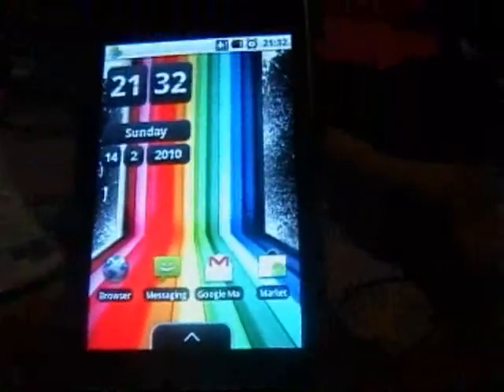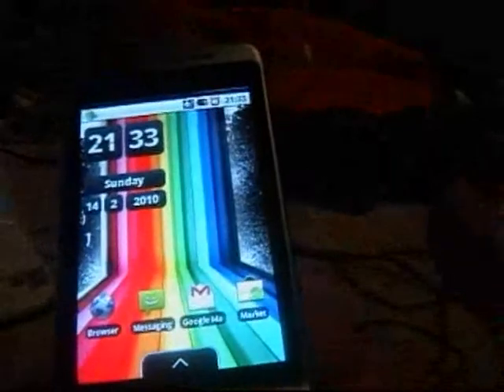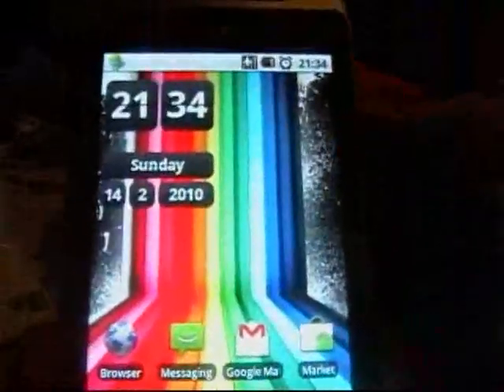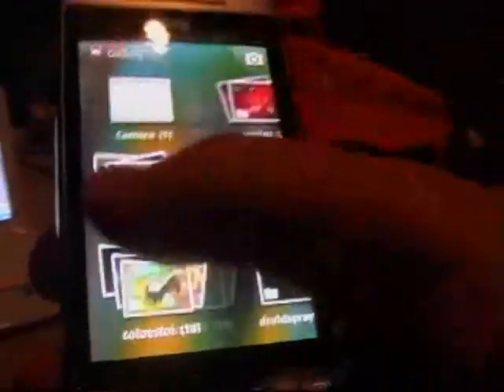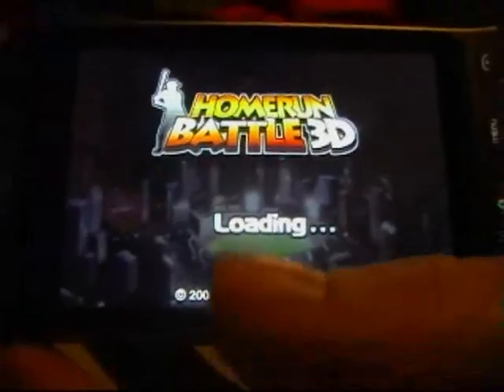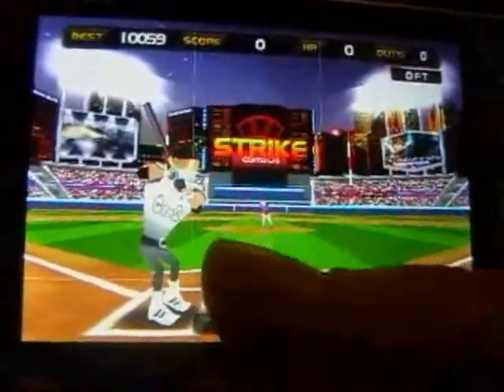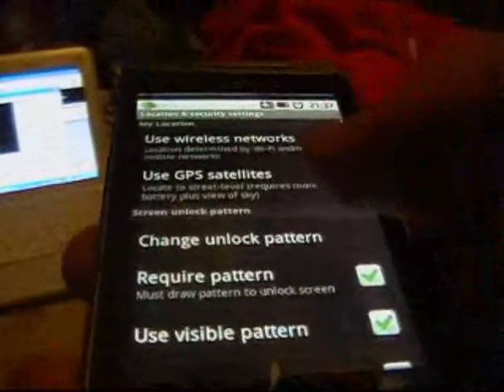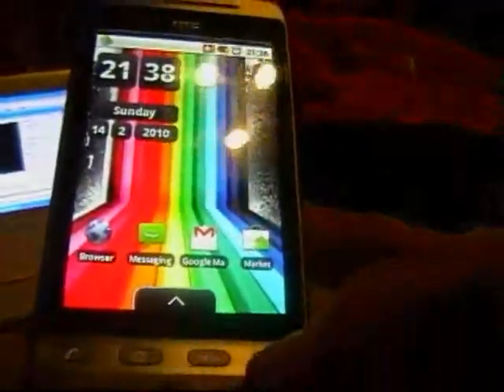KaguDroid 1.2.1 the BEST 2.1 Hero ROM =D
The best rom for android 2.1 on the hero,
major props to LOX,

Other roms i mentioned,
all available from xdadevs
Exit93's CKdroid (this is one to watch as its got frequent updates and i have to say this one is growing on me)

Nprussell's Villain (sense enabled 2.1)